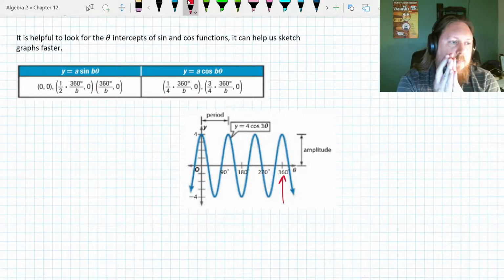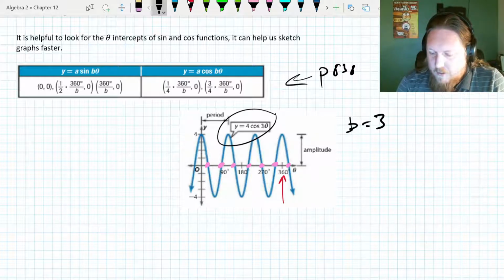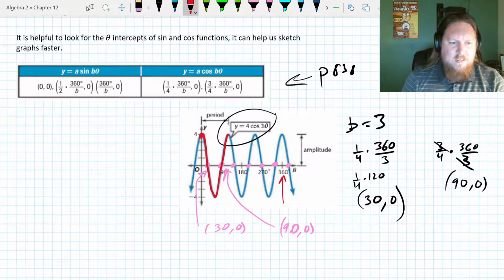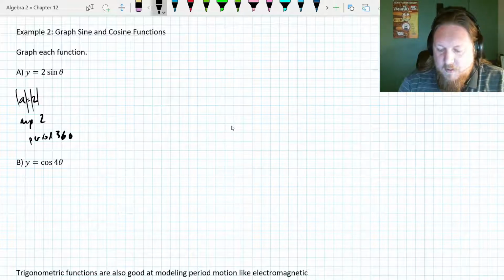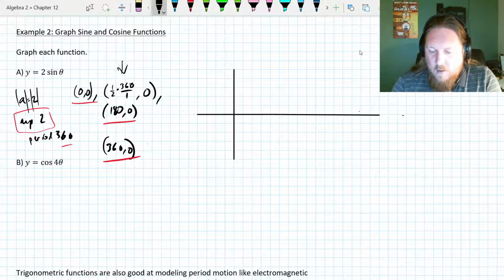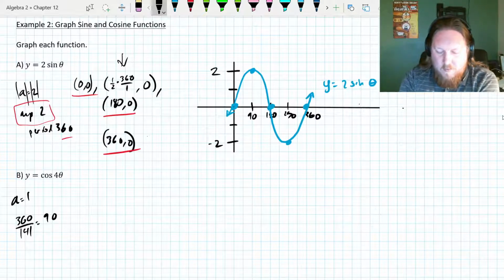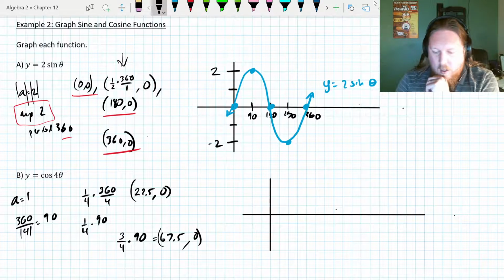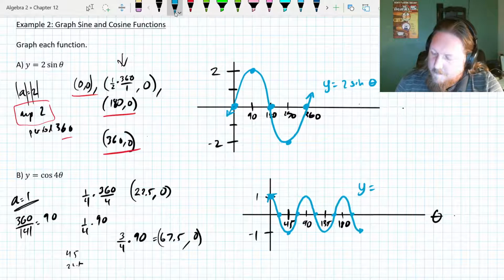A2 12-7 part 2